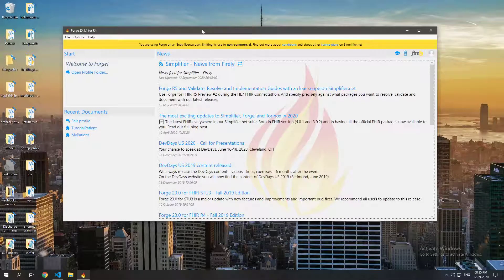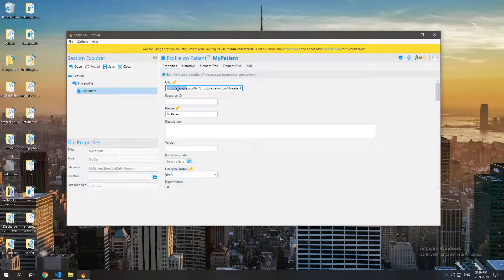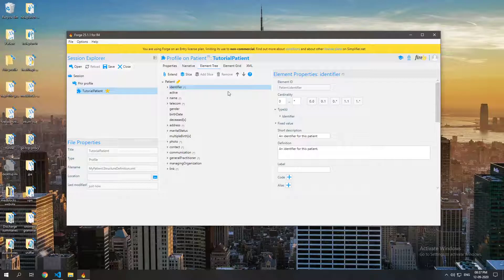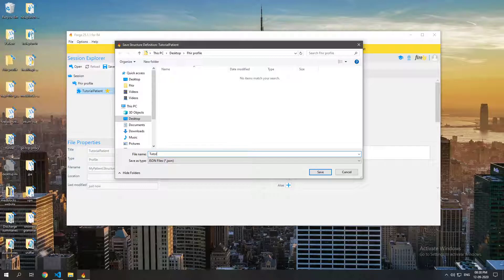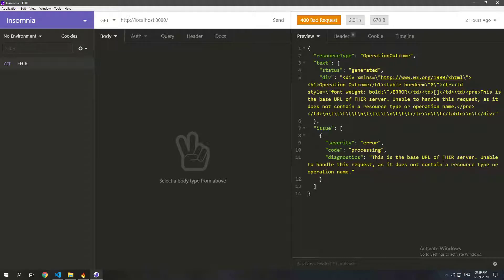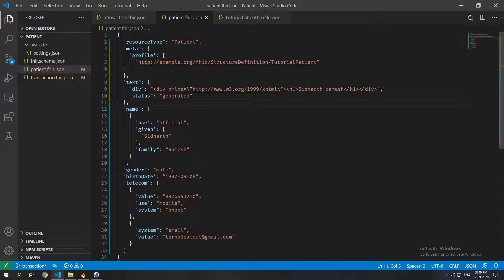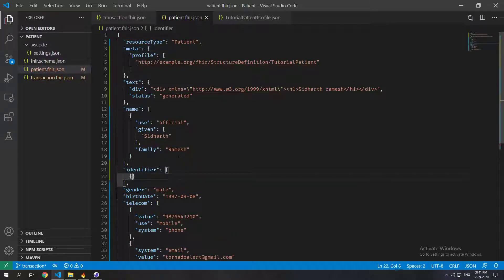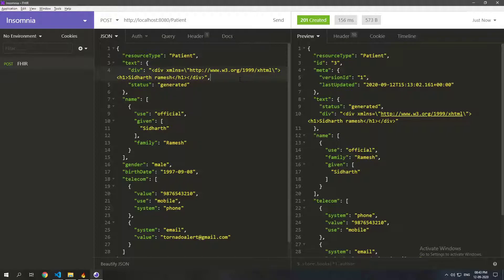FHIR Intermediate - Introduction to Profiles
Do you want to become a FHIR 🔥 expert? Come join me in my upcoming webinar on 5th September 2024.

Chapters:
0:00 - Introduction to FHIR and its Resources
0:13 - The Need for FHIR Profiling
0:52 - Introduction to FORGE Software for FHIR Profiling
1:06 - Creating a New FHIR Profile
2:30 - Setting Mandatory Fields in a Profile
4:06 - Saving the Profile as JSON
4:59 - Validating FHIR Resources Against a Profile
5:21 - Setting Up a FHIR Server for Validation
5:51 - Posting Structure Definition to FHIR Server
6:31 - Testing Validation with an Example Patient Resource
8:13 - Creating a Patient Resource that Meets Profile Requirements
8:49 - Posting a Generic Patient Resource Without a Profile
9:15 - Conclusion

Dive into the world of FHIR profiling with this detailed tutorial. Learn how to constrain and validate patient resources for enhanced data consistency and interoperability within healthcare systems. Using the Forge tool by Firely, I will guide you through creating a custom FHIR profile named "Tutorial Patient" ensuring patients in your organization have mandatory identifiers, names, and gender fields. This step-by-step guide will also cover how to apply this profile in a FHIR server to validate patient resources, showcasing the power of FHIR profiles for customized healthcare data management.

🔥What You Will Learn:

- The importance of FHIR profiling for healthcare data interoperability.
- How to use Forge, the software tool by Firely, to create a FHIR profile.
- Step-by-step instructions on creating a "Tutorial Patient" profile to make identifiers, names, and gender mandatory in patient resources.
- How to post your custom profile to a FHIR server and use it to validate patient data.
- An introduction to the flexibility offered by FHIR profiles, including the use of value sets, code systems, and custom extensions.

💡Troubleshooting Tips:

- Ensure the Forge tool is up-to-date for smooth operation.
- If you encounter validation errors, double-check the cardinality and constraints set in your custom profile.
- Remember, the URL in the structure definition must be unique to avoid conflicts on the FHIR server.

📬 Do you have any questions about FHIR profiling or how to implement this in your healthcare solutions? Would you like more tutorials on specific aspects of FHIR development?

👍 If you found this tutorial helpful, please give it a thumbs up, subscribe for more insightful content on FHIR and health informatics, and share this video with peers who are embarking on their FHIR journey.